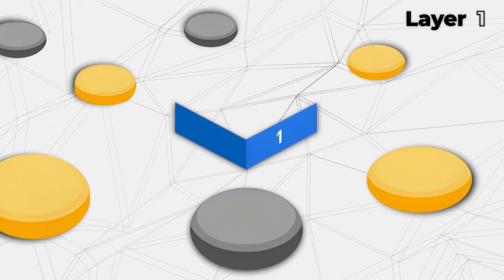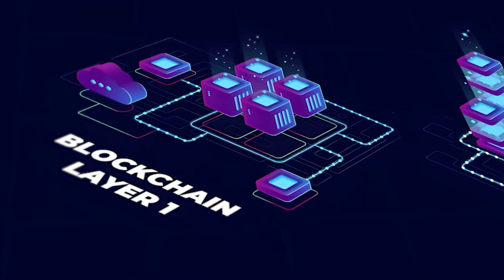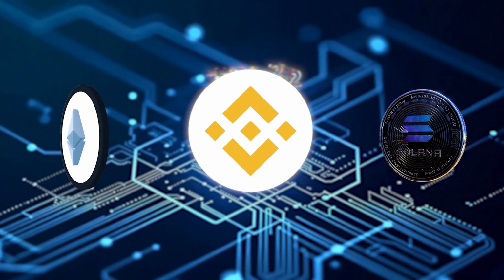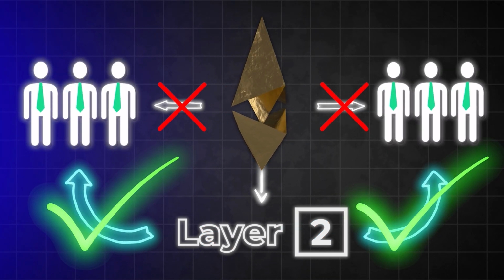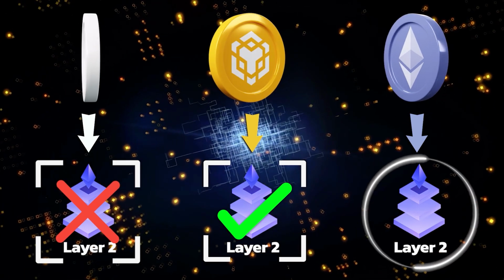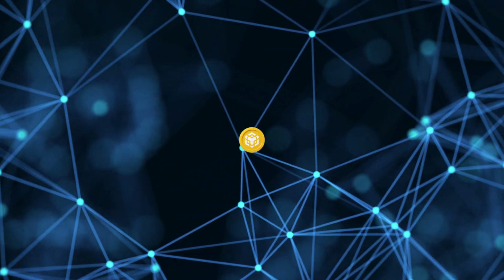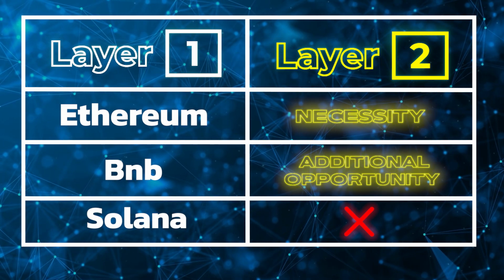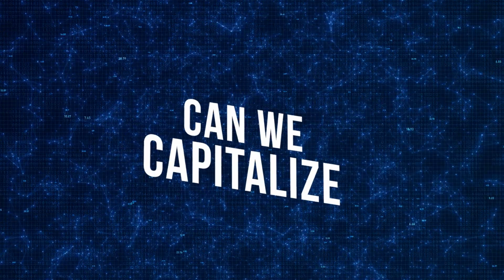The REAL Difference Between Layer 1 and Layer 2 Blockchains!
Are you curious about how blockchain technology and Layer 2 scaling solutions fit together? This in-depth guide reveals the relationship between Layer 1 and Layer 2 , , and explains why scaling solutions are essential for the future of DeFi decentralized finance. 🚀

💡 What you will learn in this video:
✅ The key differences between Tier 1 and Tier 2
✅ How scaling solutions improve blockchain performance
✅ Why security, decentralization, and scalability must be balanced
✅ Why Solana and Bnb don't need Layer 2
✅ How Tier 2 solutions help Ethereum and other blockchains evolve

🔗 Whether you're an investor, developer, or just learning about blockchain technology, this video will give you a clear understanding of how these layers work together to shape the future of Web3!

📌 Watch to the end to master these essential blockchain concepts!

⏳ Time Codes:
00:16 - What are Layer 1 and Layer 2?
01:26 - What is the difference between Layer 1 and Layer 2?
02:21 - Does Layer 2 work the same on all blockchains?
04:03 - Layer 1 Blockchain Comparison
05:05 - Why does Ethereum need Layer 2?
05:40 - Why does Solana not need Layer 2?
06:06 - How does BNB use Layer 2?
06:35 - Which Layer 1 blockchains need to use Layer 2?
07:10 - Will Layer 2 be relevant in the future?
08:22 - How to make money with Layer 1?